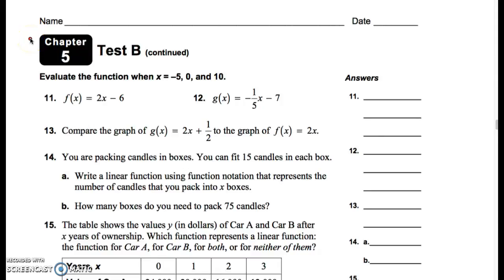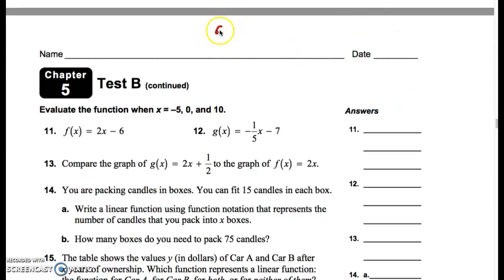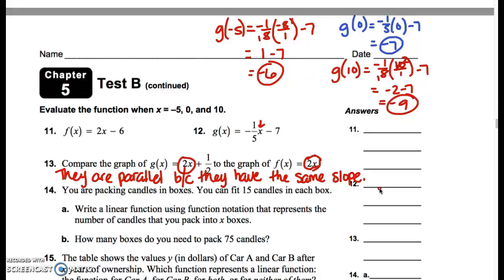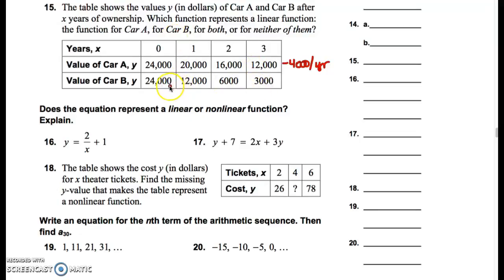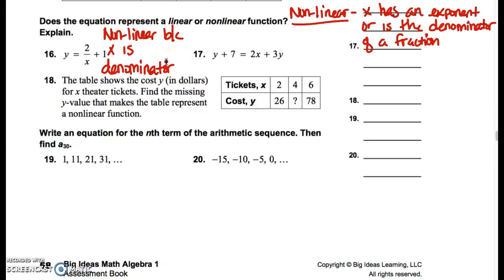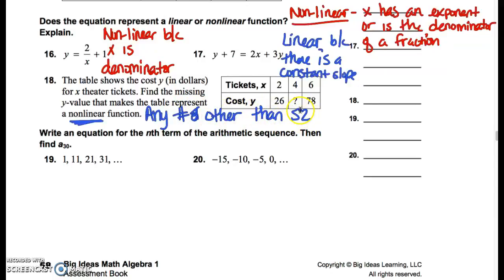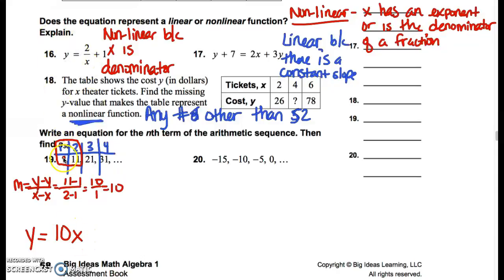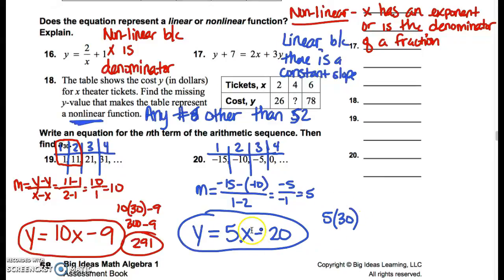Alg Ch 5 Study Guide 11-20